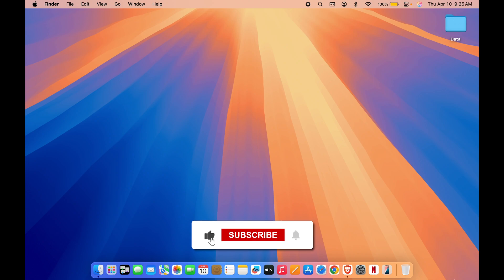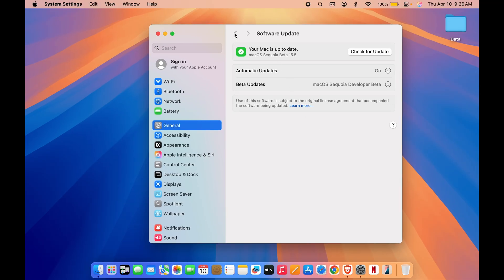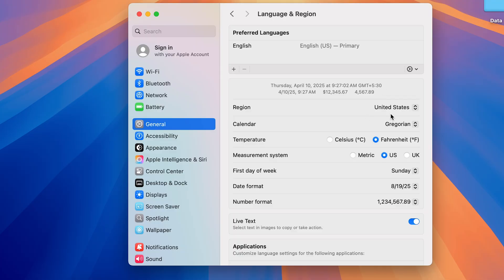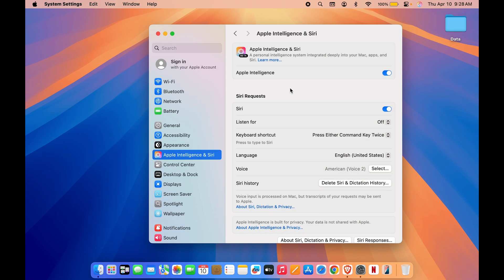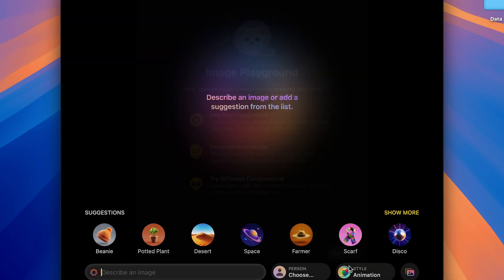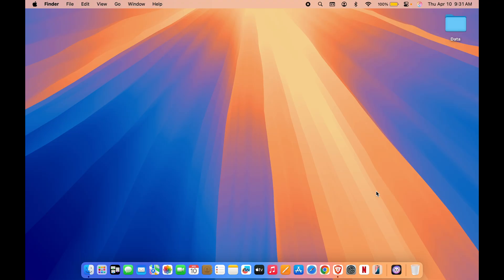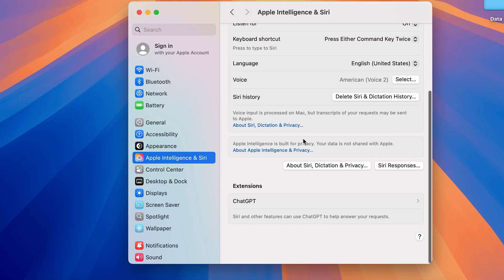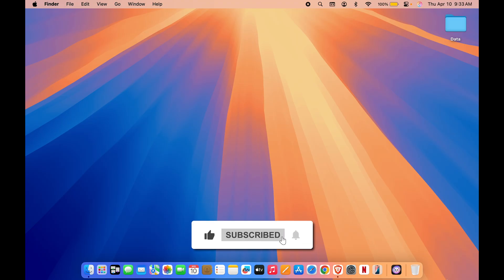How To Turn On Apple Intelligence on Mac?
How to enable Apple intelligence on Macbook Air, Macbook Pro, Mac Mini. With Apple Intelligenece you explore tools like Writing Tools, Image Playground, and Genmoji creation, as well as use Apple Intelligence with Siri and ChatGPT. To learn how to enable this useful tool on your device watch this video till the end.